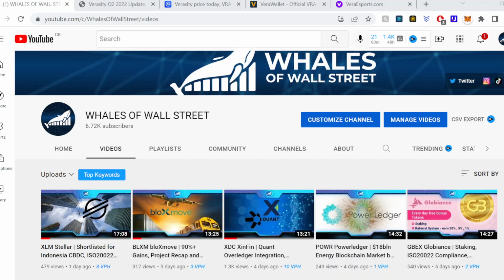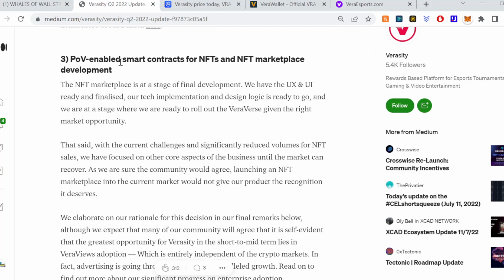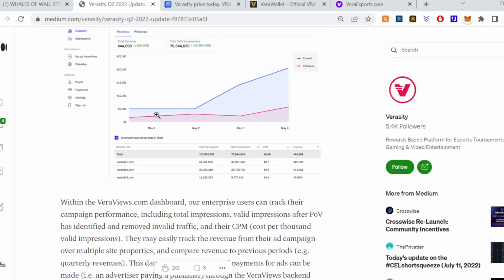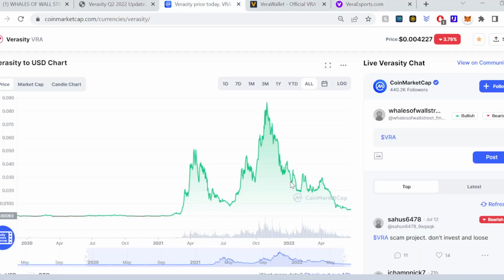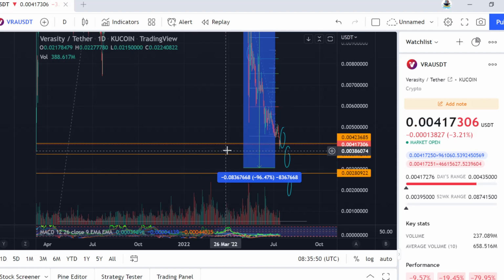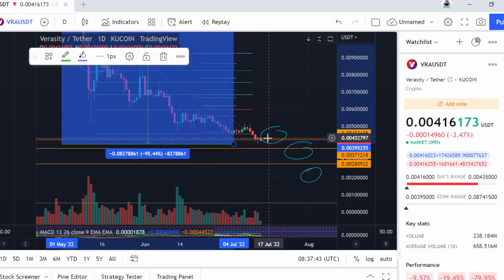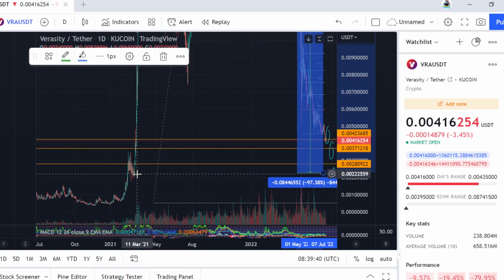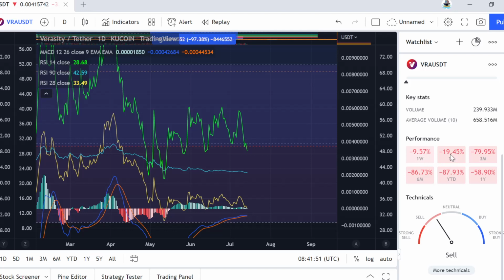VRA Verasity | My lower buy orders and why, Q2 Recap & Chart Update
I am really excited about the future of Verasity and love the accumulation areas that we are in right now

Had a flight cancelled like we did?